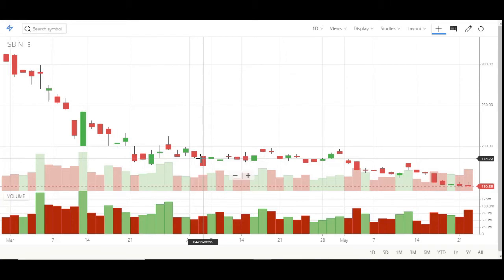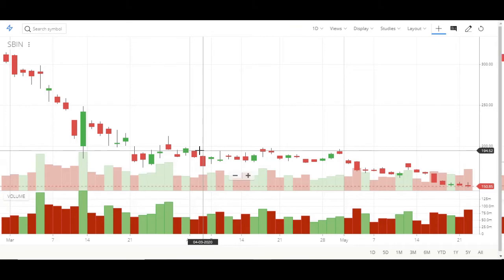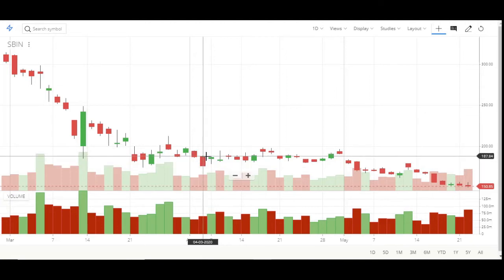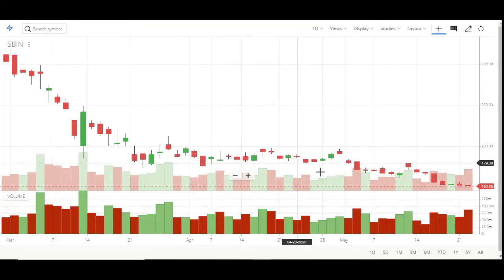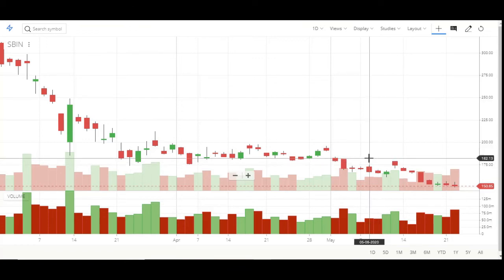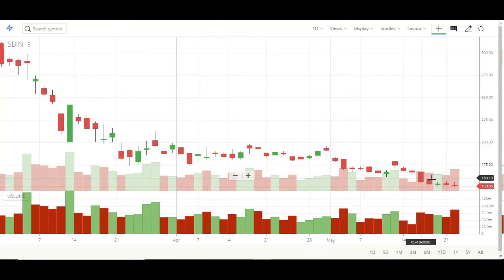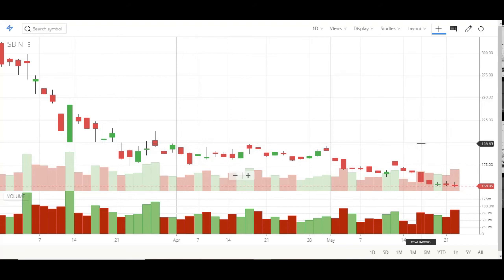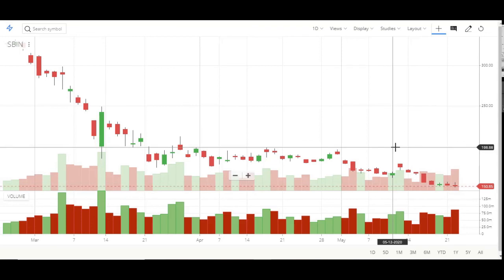How to trade using Bearish Marubozu candle - Strong candlestick pattern